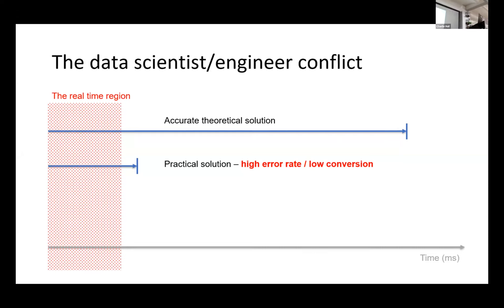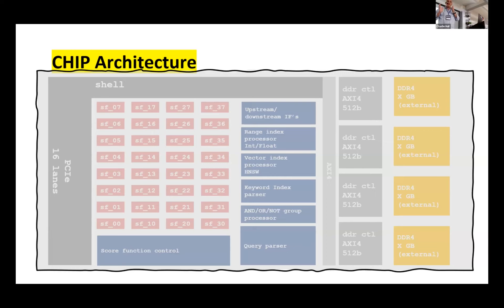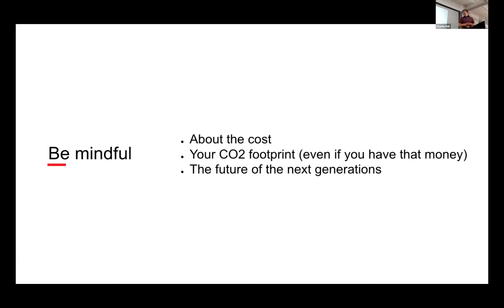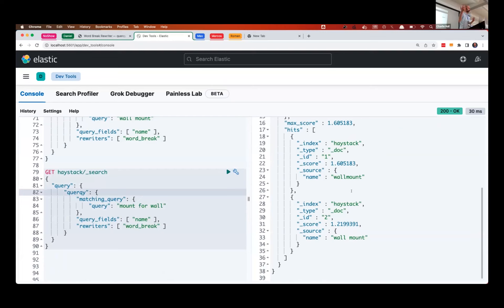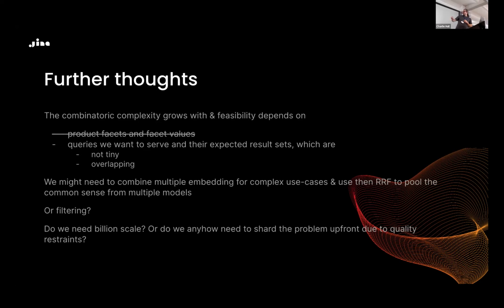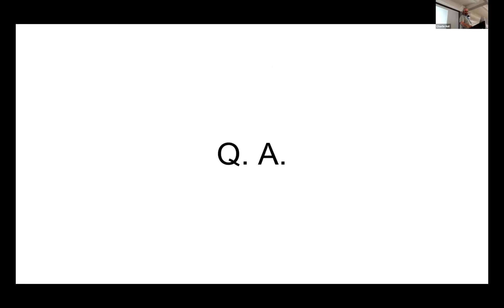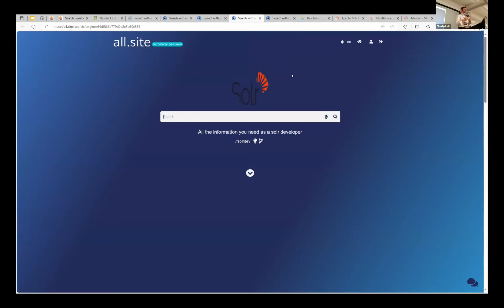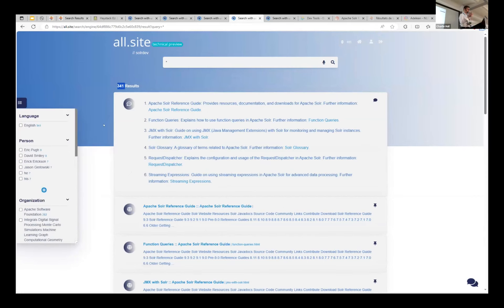Haystack EU 2023 - Lightning Talks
Short talks on a variety of subjects, featuring:

Max Nigri: Search workload acceleration
Artem Lukanin: Is LLM the right tool?
Daniel Wrigley: Decompounding with Querqy
Maximilian Werk: Vector Search - Why top-k is harder than top-1
Marcos Rebelo: Golden Query Dataset Spell Correction
Roman Grebennikov: Horrors of relevance tuning in the ages of semantic search
Lucian Precup: Handling compound nouns with Apache Lucene & NGram Filter & A conversational search engine for Solr documentation